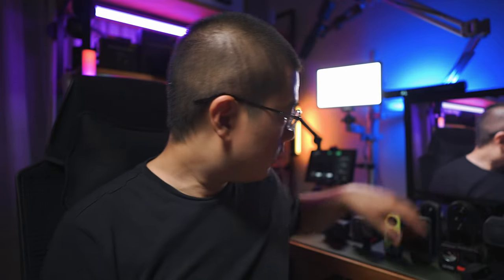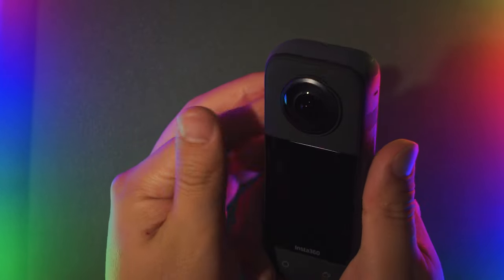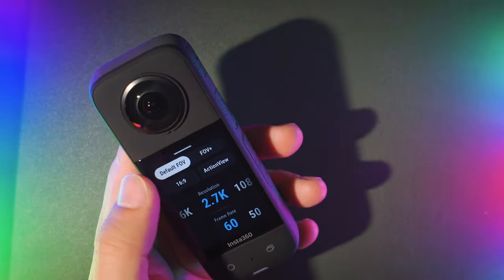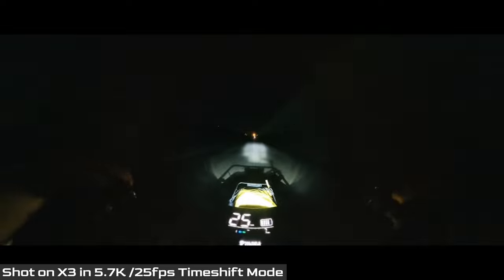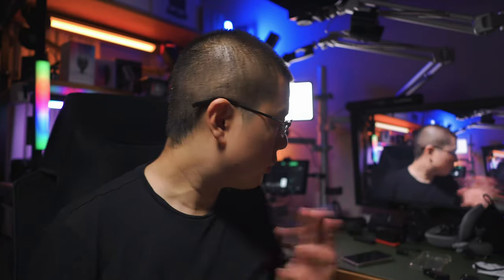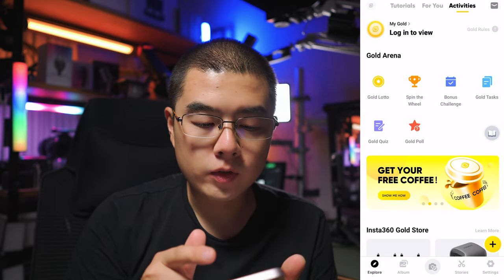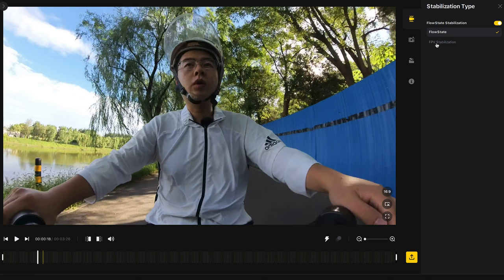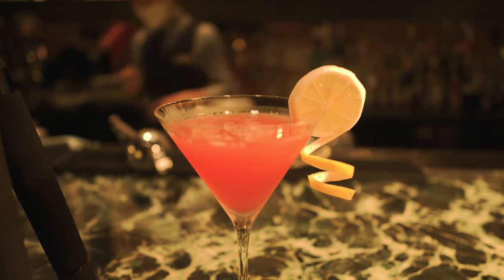Insta360 X3 - Everything It Does, It Does Exceptional.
🔥🔥 Insta360 X3 (free invisible selfie stick)

Timestamp:
00:00 📍Insta360 X3 Pocketable 360 Action Cam
01:13 🚩Brief on this video
04:29 📍 Section I : History of 360 Camera Design
08:42 📍 Section II : Unboxing Insta360 X3
17:30 📍 Section III : Deep Dive on X3 UI and Shooting Modes
38:17 📍 Section IV : X3 Accessoires Design
  39:02 Bullet Time Cord / Lens Cap
  39:48 X3 Quick Reader and Mic Adapter
  41:05 The Cold Shoe and PGYTech Stuff
  43:01 🚩 Rode Wireless Go II with X3
38:17 📍  Section V : X3 Real World Shooting
  52:02 Single Lens Sample
  01:05:00 Me Mode
01:07:28 📍 Section VI : Insta360 App Deep Dive
 01:09:20 Connect with X3 and Camera Control
 01:15:00 🚩 Photo Animator
 01:23 :30 App Workflow
01:33:45 📍  Section VII : Insta360 Studio Workflow
01:48:50 📍  Section VIII : Insta360 X3 Virtual Tour
01:56:12 📍  Section IX : Insta360 X3 Travel Shooting at night
01:59:57 📍  Section X : Wrap Up

360 Cameras
✅ RICOH THETA Z1

Normal Cameras
✅ Sony ZV-1
✅ Sony RX10 IV

Microphone
✅ Deity V-Mic D3 Pro
✅ Deity D4 Duo

Accessories
 ✅  Bushman Corelite
 ✅  Bushman THETA Pole
 ✅  Bushman Popye